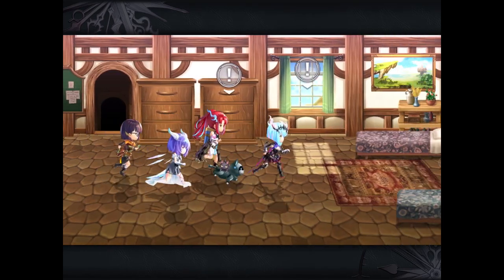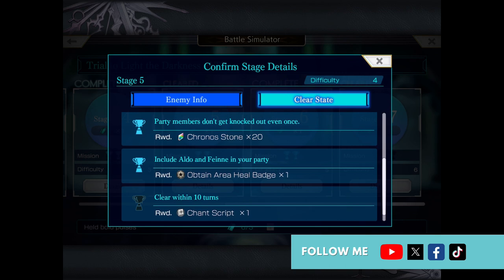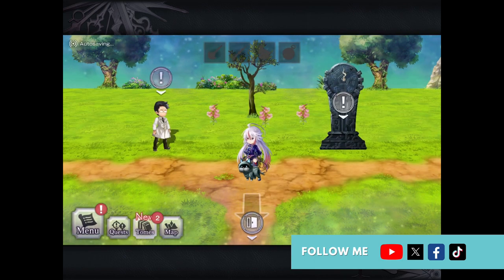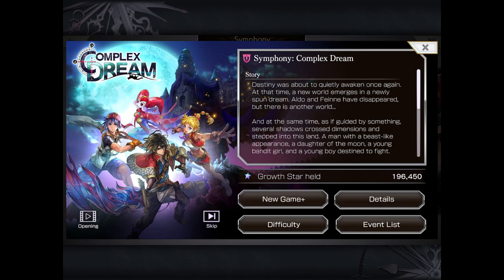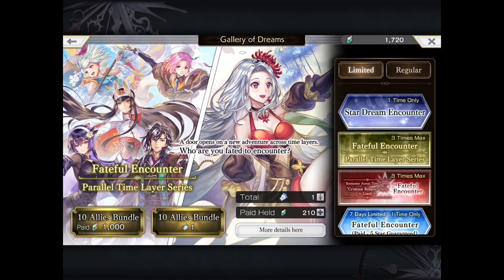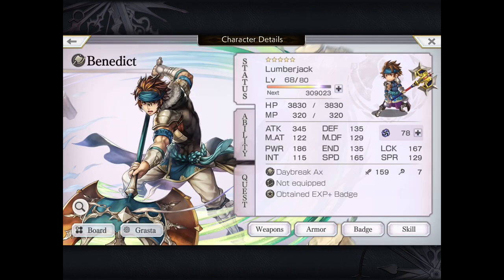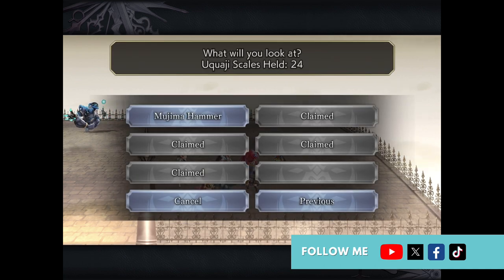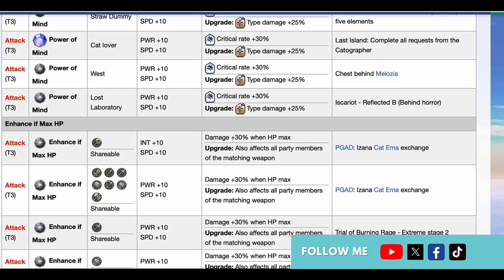[Another Eden] Daily Routine For Chronos Stones, EXP, FREE Characters, Grasta and BEST Weapons!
Daily routine for MORE chronos stones, character upgrades, grasta, ultimate weapons, exp farming and more in Another Eden. What's YOUR routine?

I am also now on X (Twitter) @jrpgwow. Let's chat gaming!

Aldo, Feinne and Varuo Shirt
Aldo, Feinne and Varuo Hoodie
Varuo Hoodie
Another Eden original soundtrack
Final Fantasy 16 collector’s edition

— ✅ Final Fantasy Goodies:

Final Fantasy 7 and 8 Twin Pack (Switch)
Crisis Core: Final Fantasy VII Reunion - PlayStation 5:**